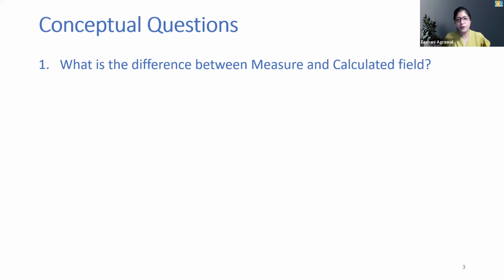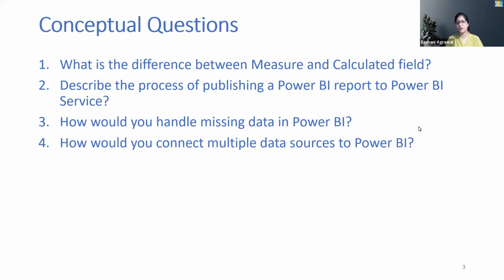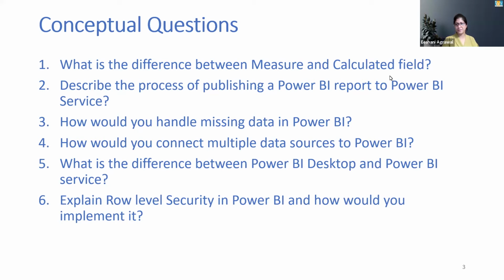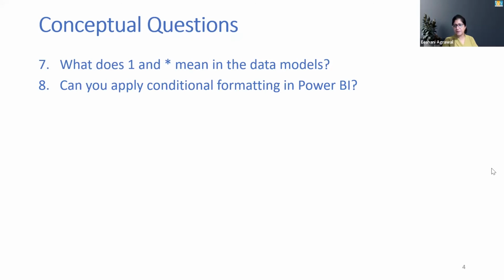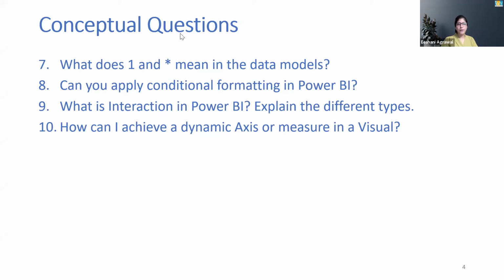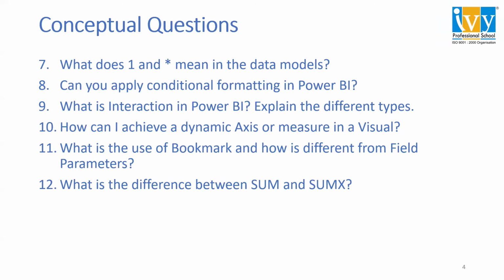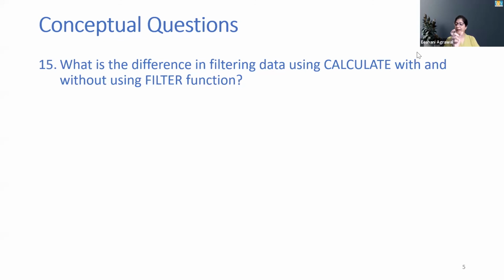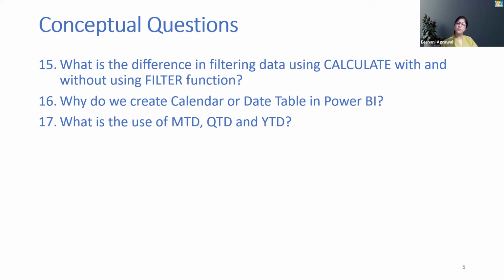Most Asked Conceptual Question | Top 18 Questions and Answers with Student | Power Bi Mock Interview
In this informative video, students tackle a mock Power BI interview, covering 18 common questions. They provide insightful answers and strategies, demonstrating their knowledge in a dynamic exchange. This session is ideal for those preparing for interviews or looking to enhance their understanding of Power BI.

0:56 What is the difference between Measure and Calculated field?
4:35 Describe the process of publishing a Power BI report to Power BI Service.
6:36 How would you handle missing data in Power BI?
8:14 How would you connect multiple data sources to Power BI?
10:48 What is the difference between Power BI Desktop and Power BI service?
12:08 Explain Row level Security in Power BI and how would you implement it?
15:15 What does 1 and * mean in the data models?
16:43 Can you apply conditional formatting in Power BI?
20:08 What is Interaction in Power BI? Explain the different types.
22:11 How can I achieve a dynamic Axis or measure in a Visual?
23:16 What is the use of Bookmark and how is different from Field Parameters?
27:07 What is the difference between SUM and SUMX?
30:05 What is the role of RELATED function?
30:53 What is the role of ALL function?
32:03 What is the difference in filtering data using CALCULATE with and without using FILTER function?
35:55 Why do we create Calendar or Date Table in Power BI?
38:02 What is the use of MTD, QTD and YTD?
40:11 Which functions are used to calculate MTD, QTD and YTD?